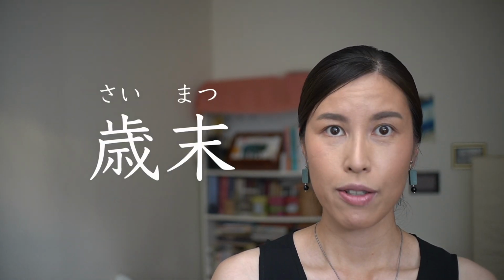How to spell your age in Japanese (JLPT N5 Level) | Two minute Tuesday #51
✏️ Watch other videos and learn Japanese grammar! 📖